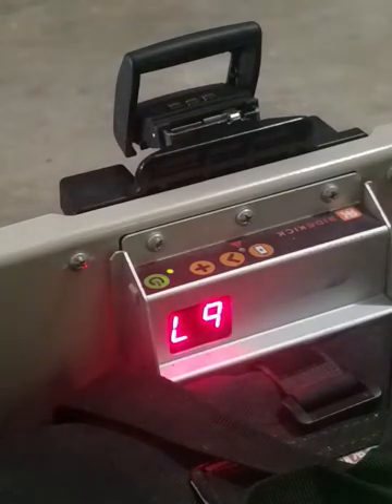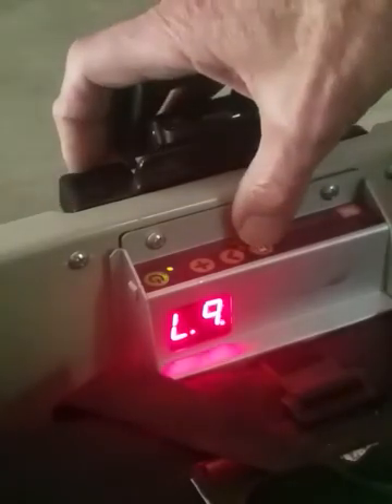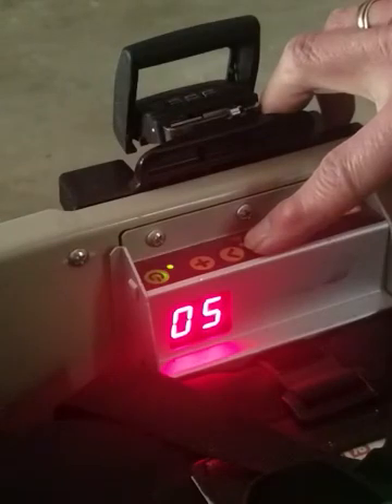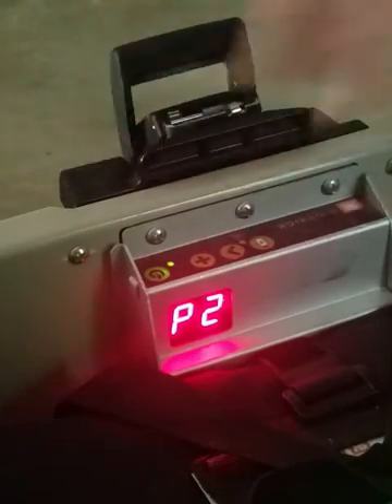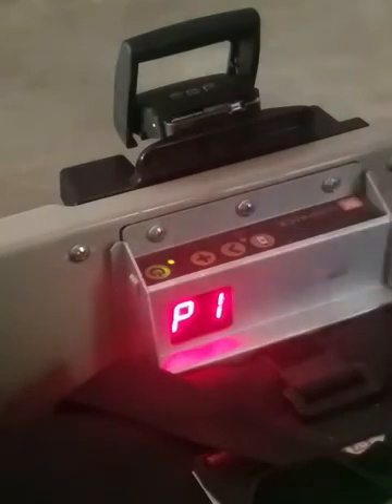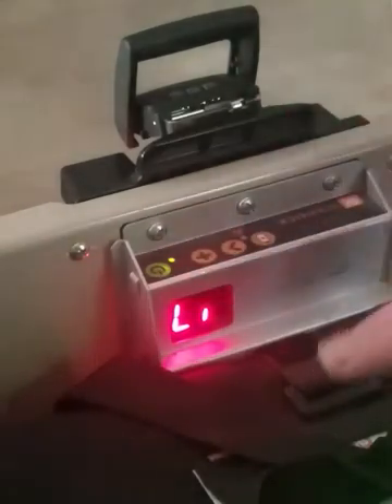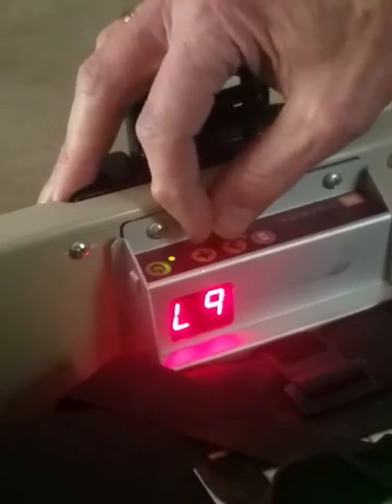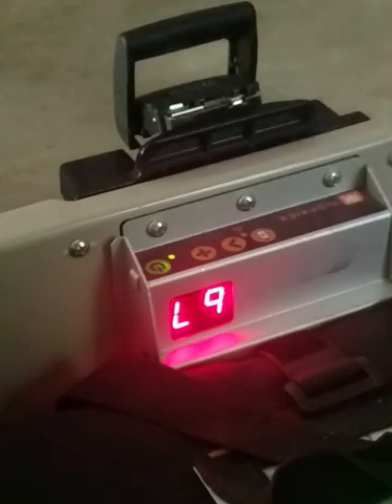Ridekick Controller - setting the options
The Ridekick power trailer makes any bike into an E-bike, simply! There are adjustabe power settings, and display settings for different batteries. The display is calibrated for SLA and LiFePO4 batteries, and the Amp-Hour meter helps monitor any Lithium ion (or LiPO) battery.